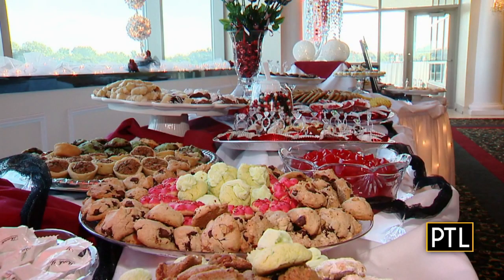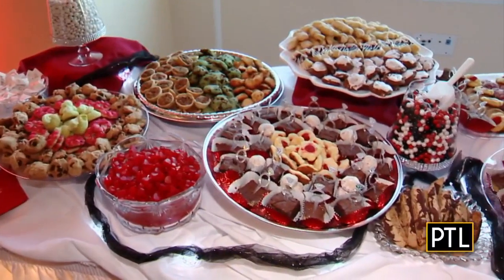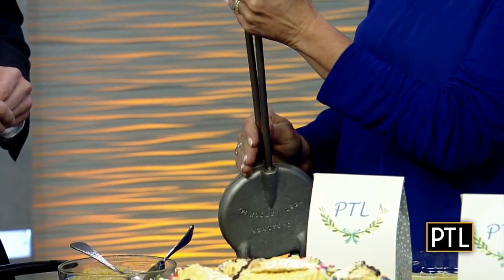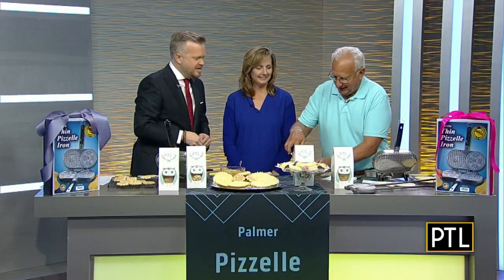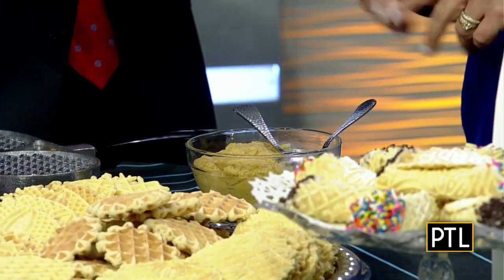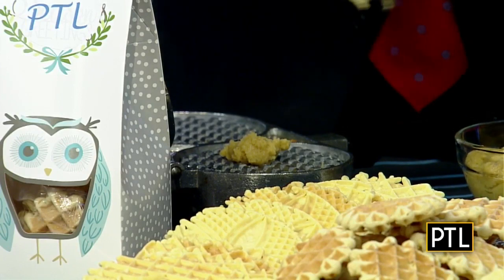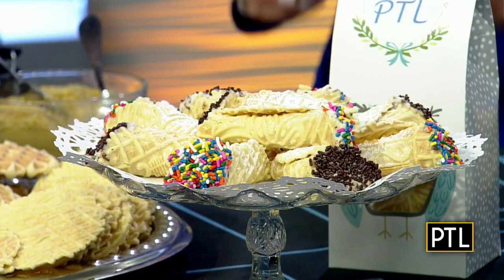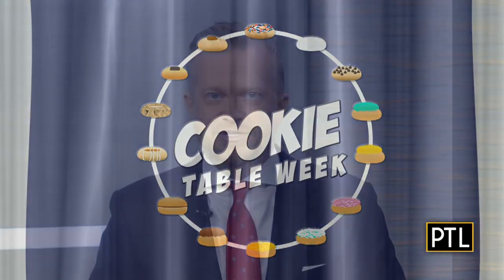Cookies Table: May 9, 2019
John Palmieri and Darcy Smouse of The Baking Irons show how to make the perfect pizzelles and galettes.